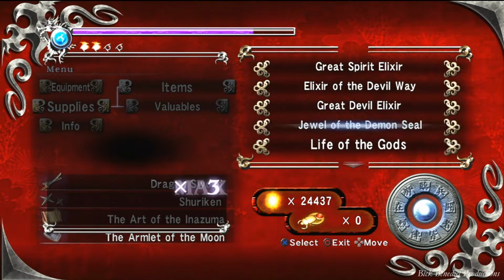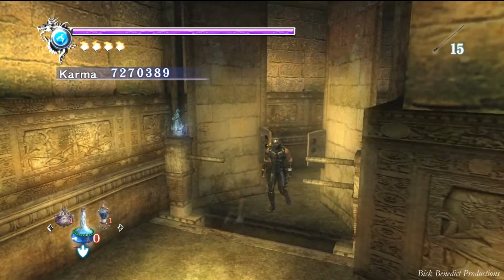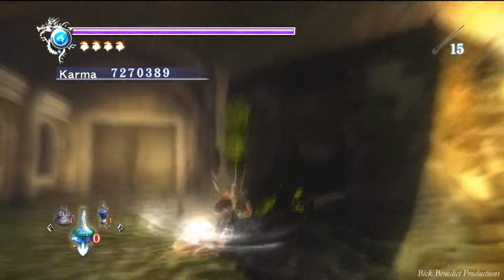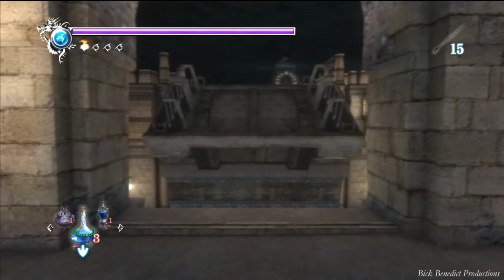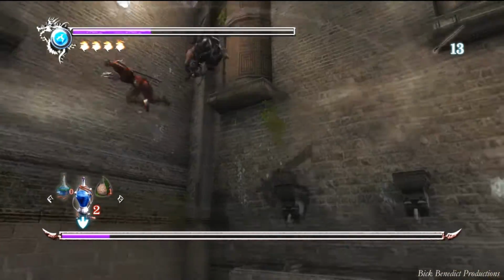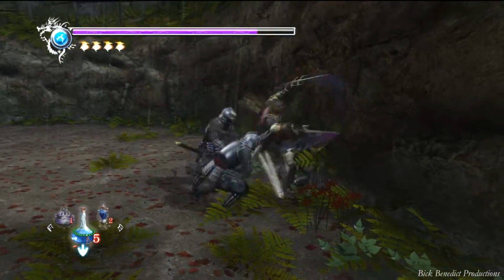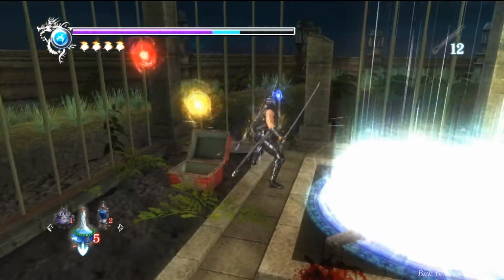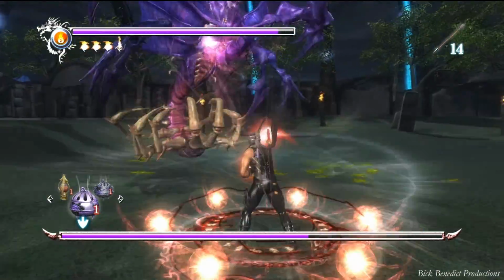Ninja Gaiden Sigma | Master Ninja Difficulty Guide | Chapter 16 The Fiendish Awakening [1080p/60fps]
Ninja Gaiden Sigma played on Master Ninja difficulty! This is the highest and hardest setting available for play.  This guide features 19 videos corresponding to the number of chapters in the game.  For those interested in the technical specifications of these videos, the resolution is set to 1440x1080 (full HD) and the rendered Frames Per Second (fps) is set to 60fps to ensure the highest quality and the most authentic representation of the game's native resolution and frame rate.

All Golden Scarabs, Life of the Gods, and Lives of the Thousand Gods are collected.  Also, all important events (item pickups, fiend challenges, boss battles, etc.) will be linked to time codes that you can use to "jump" to whatever part of the video you need to.

Please "Thumbs Up" this video (it helps with the search results), subscribe to my channel (if you like what you see), and feel free to comment/ask questions as much as you want to.

Chapter 16 Item Manifest/Event Log:
[Fiend Challenge] Hornets x120 @ 1:00
[Item] Life of the Gods (37 of45) @ 2:56
[Item] Jewel of the Demon Seal @ 3:15
[Fiend Challenge] Garbage Bugs x120 @ 9:41
[Mid-Level Boss Fight] Fiend Ryu Clone @ 21:12
[Item] Armlet of Benediction @ 23:08
[Item] Jewel of the Demon Seal @ 27:05
[Mid-Level Boss Fight] Fiend Ryu Clone @ 28:00
[Item] Armlet of Fortune @ 28:27
[Item] Life of the Gods (38 of45) @ 30:03
[Item] Life of the Gods (39 of45) @ 30:09
[Boss Fight] Awakened Alma @ 32:19